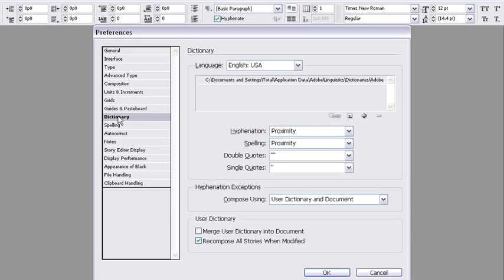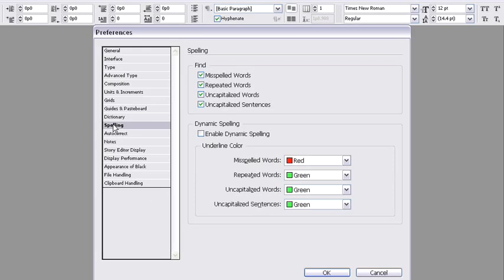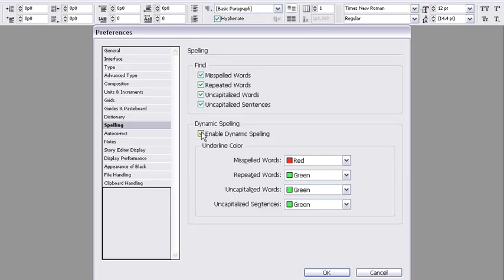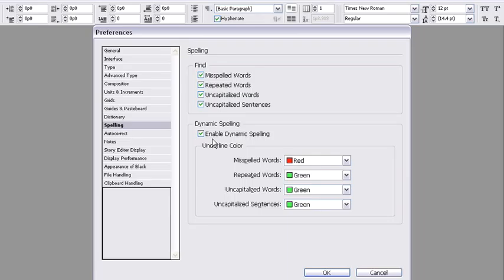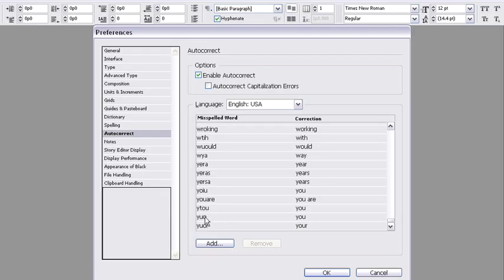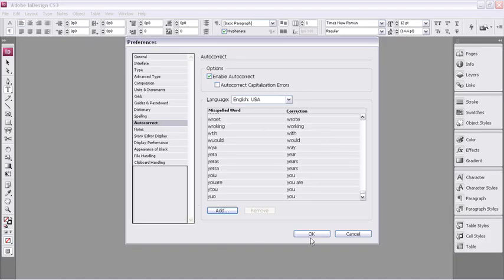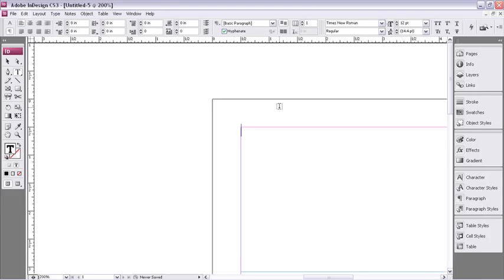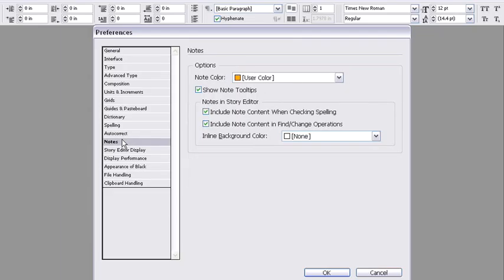TIDC3ES P1 L03 T04